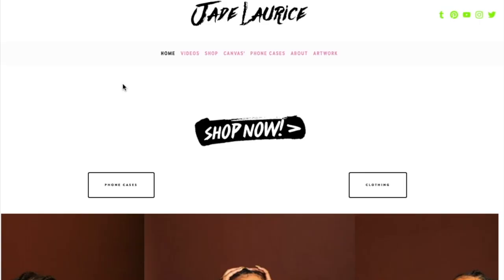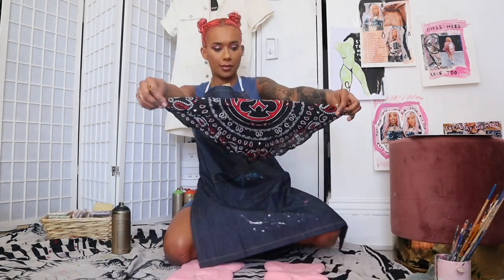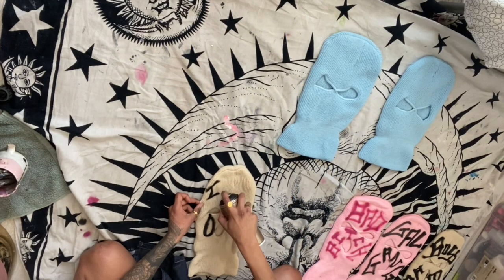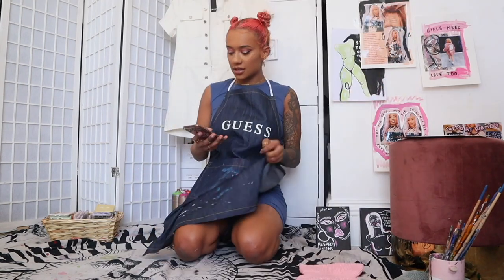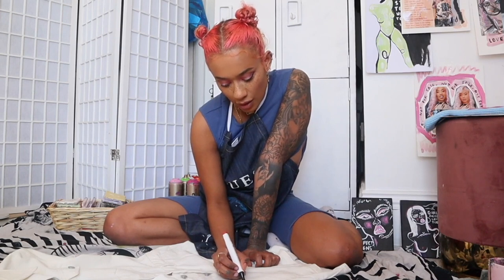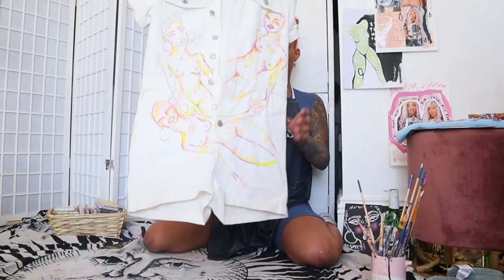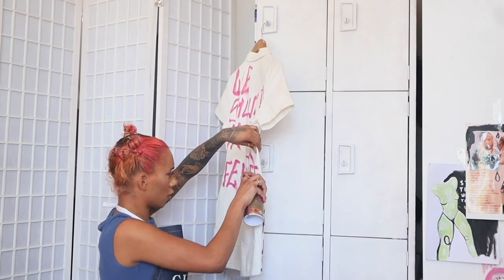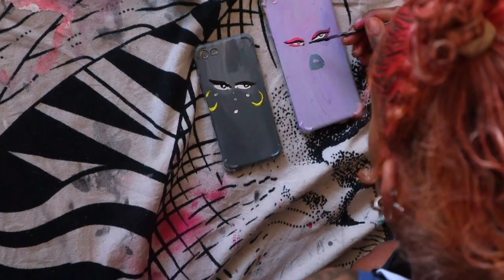AN ART DAY WITH ME | Chatty Quarantine Edition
A day of painting in quarantine,
Keeping it REAL,
Giving you an insight into usual art day!

DEPOP.COM/POCALONDON

And shop all my clothing over on JadeLaurice.co.uk

Balaclavas are from Amazon prime,
Mine sold out :(

Spray paints & Acrylics are from Jackson’s art shop in east London.

Let me know what you would like to see in my next videos 💓